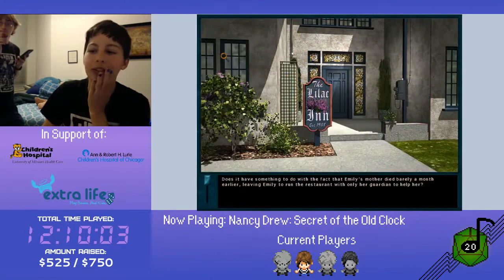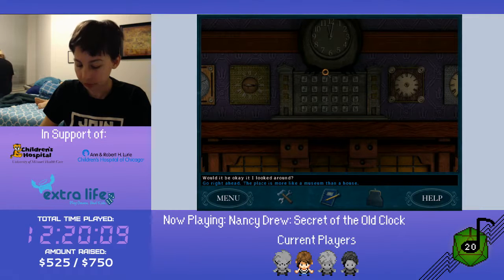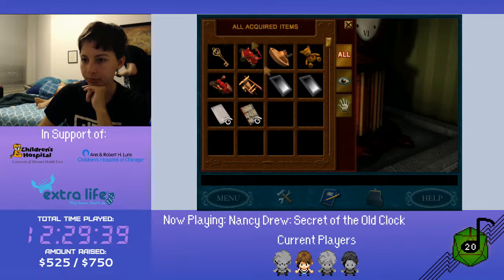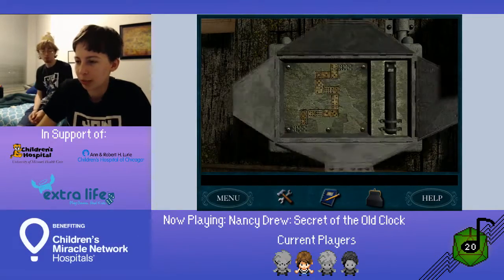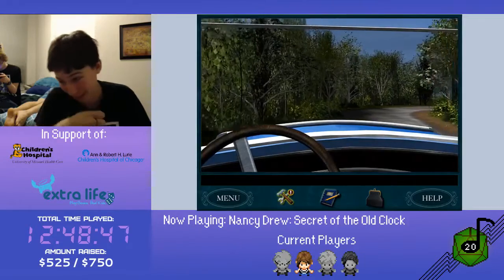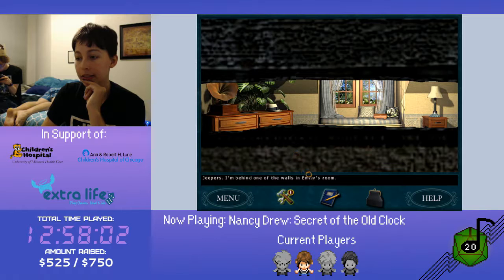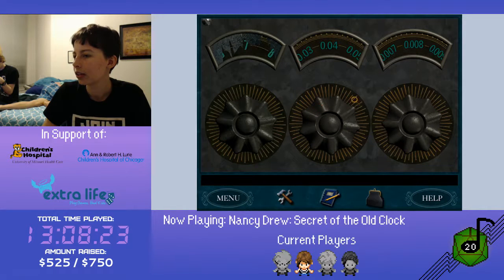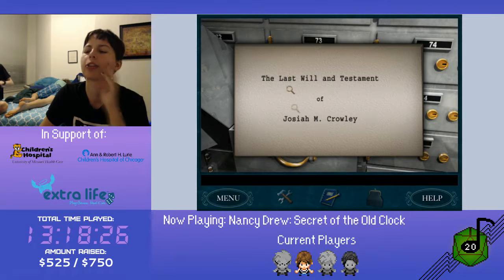Extra Life 2018 Part 8 - Nancy Drew: Secret of the Old Clock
Part 8 of our Extra Life charity livestream on July 13, 2018, in which Javan solves a mystery with impressive speed and efficiency!

Games played:
Nancy Drew: Secret of the Old Clock (PC)

To donate to the Extra Life campaign in support of the MU Women's and Children's Hospital, follow this
To start your own Extra Life campaign in support of any Children's Miracle Network Hospital, sign up